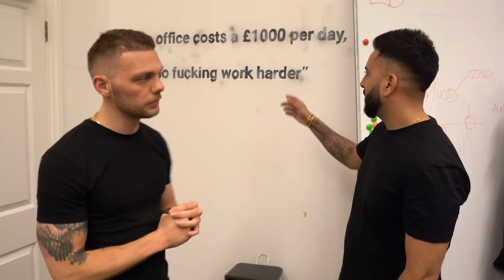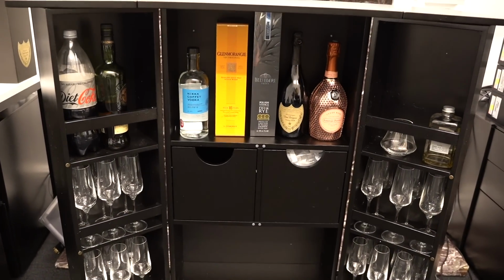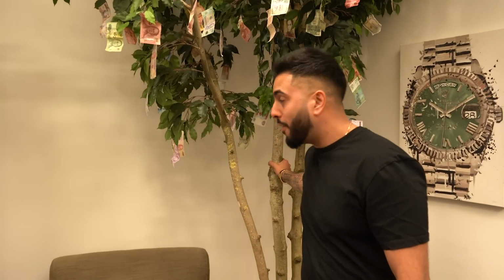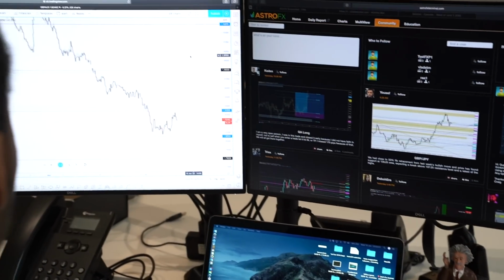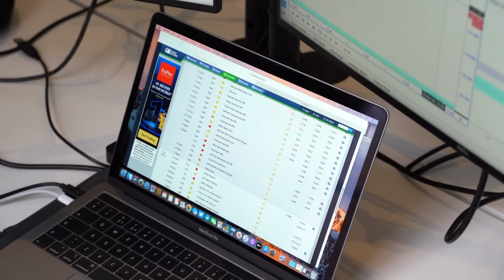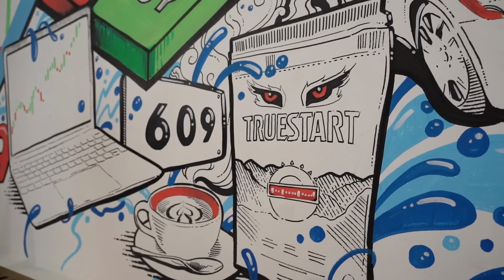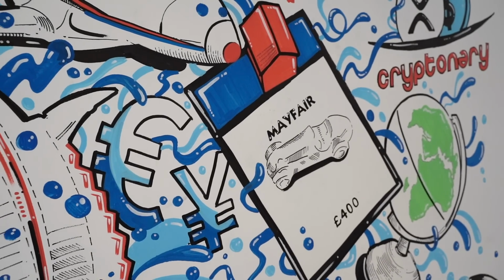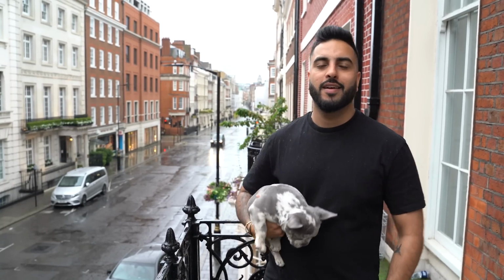Touring the Mayfair HQ